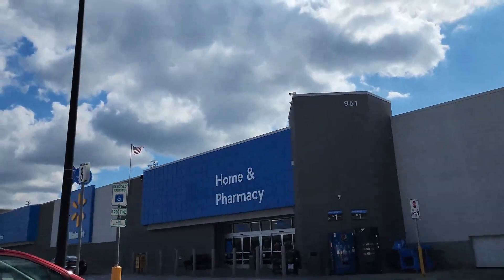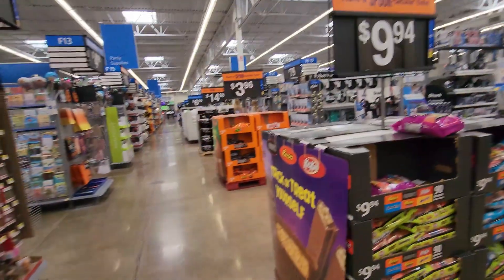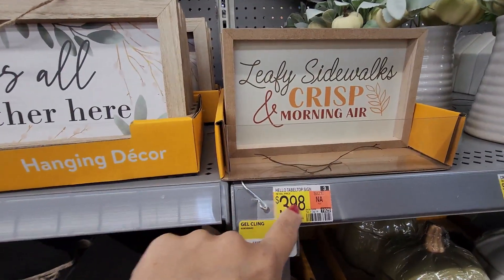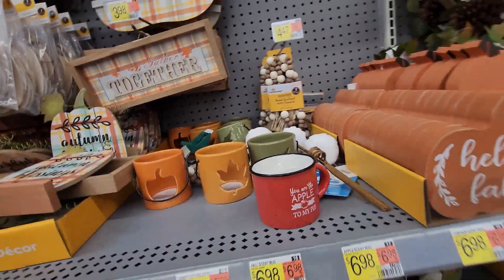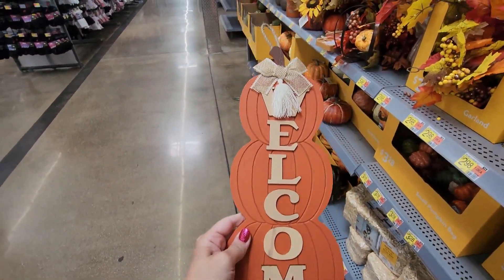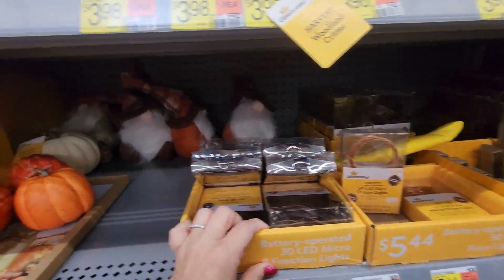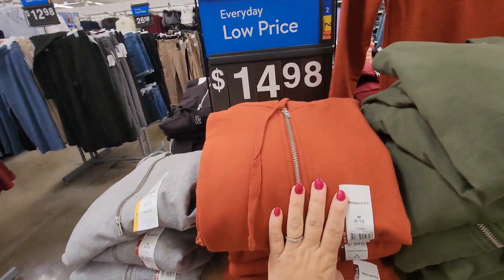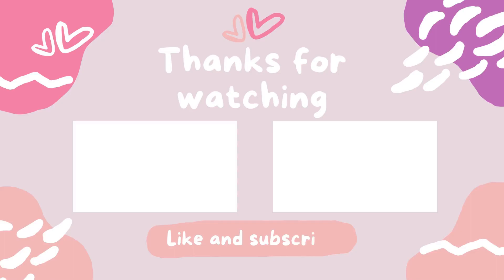WALMART 🍂Fall🍂 2023 SHOP WITH ME *WHATS NEW AT WALMART! Fall Autumn Finds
Welcome to SHOP WITH JEN, my name is Jennifer and I am a wife and mom to 5 amazing kiddos ages : 24, 22, 21, 18 and 17 :)

Much love,
Jen

and/or